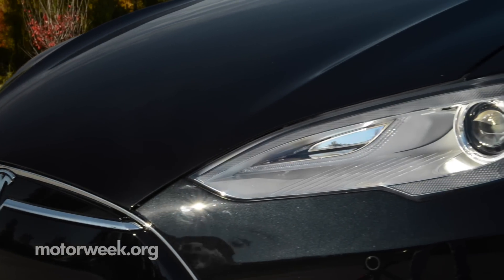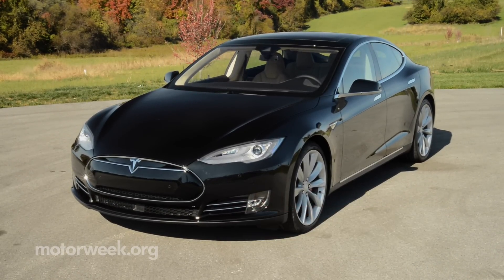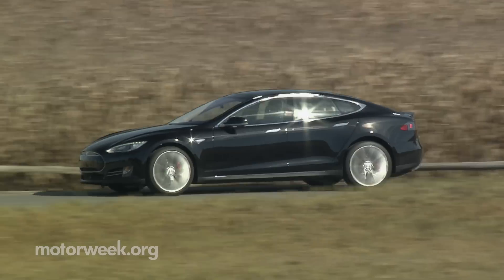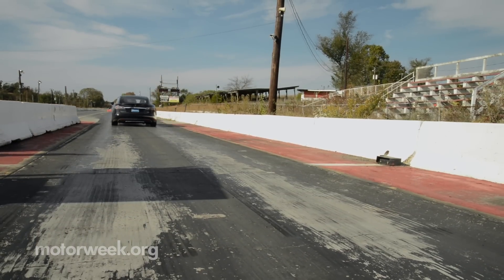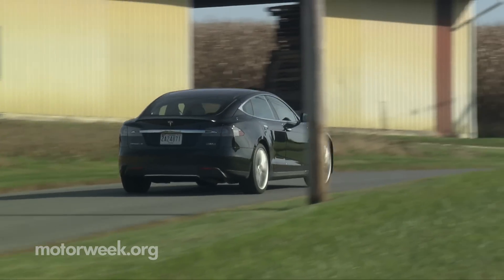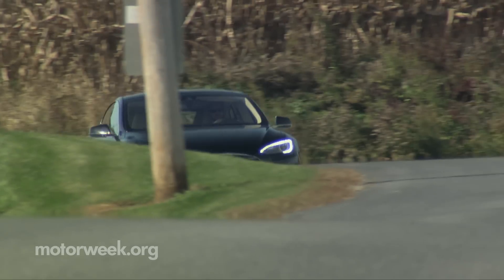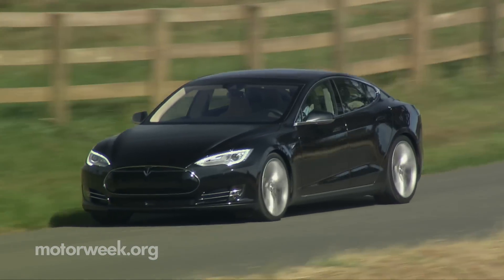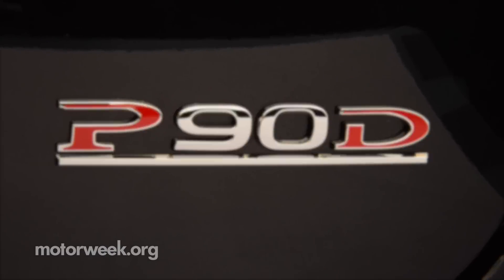MotorWeek | First Look: 2016 Tesla Model S P90D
Patrick Lucas gives a First Look at the Tesla Model S P90D. Does it live up to the hype?